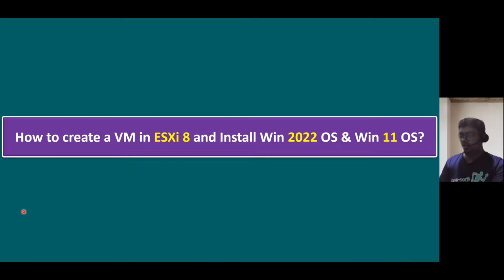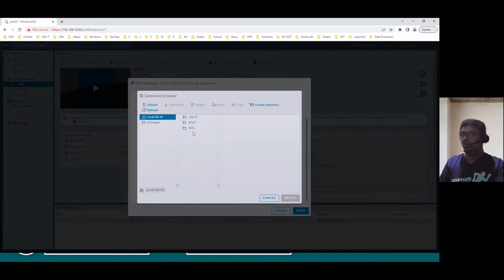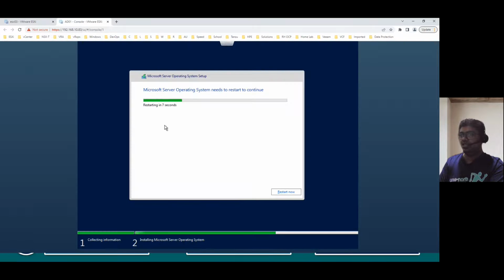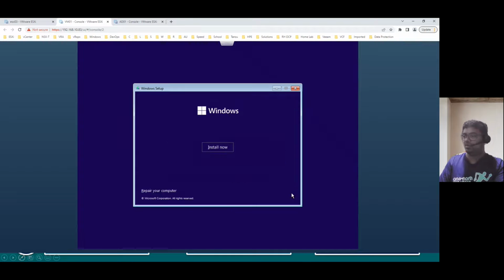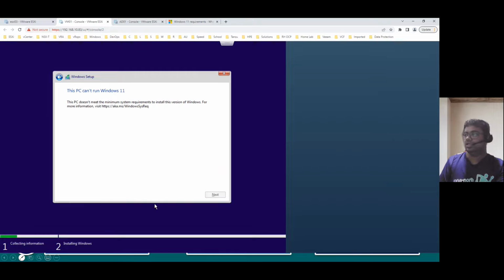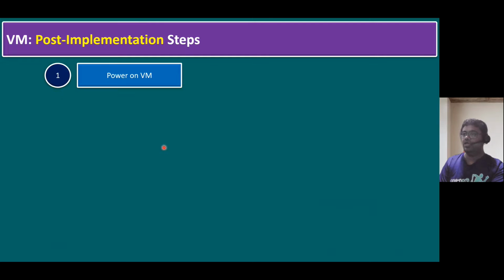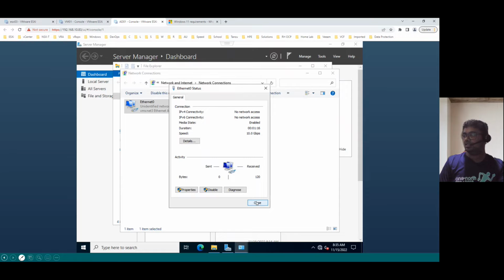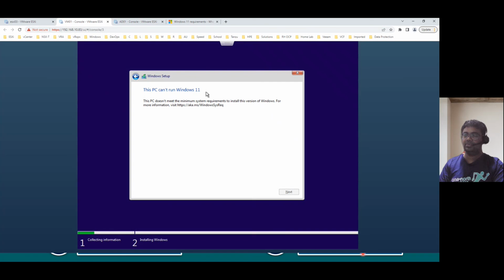How to create a VM in ESXi 8 and Install Win 2022 OS ?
Agenda

Virtual Machine (VM) Build Procedure
Pre-Implementation Steps
Implementation Procedure
Post-Implementation Steps